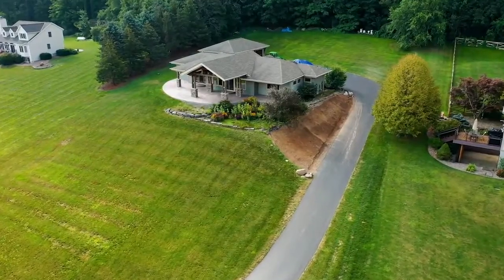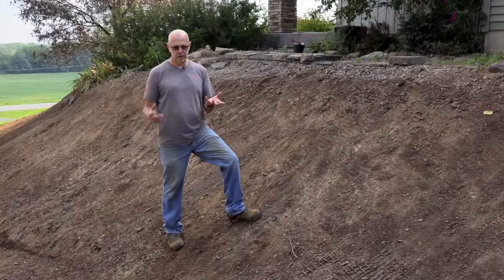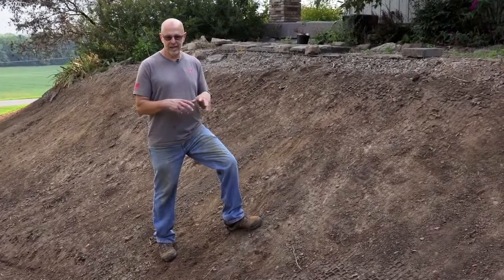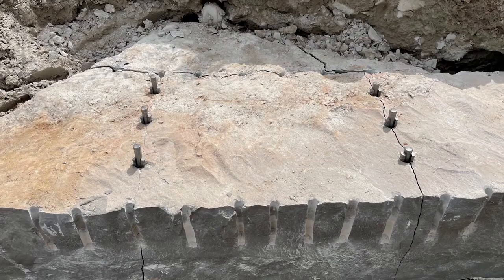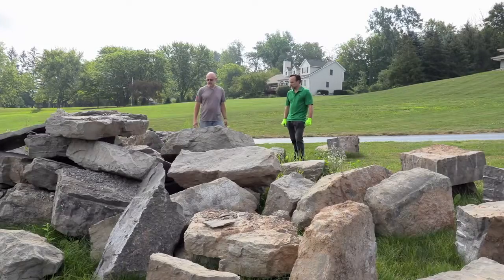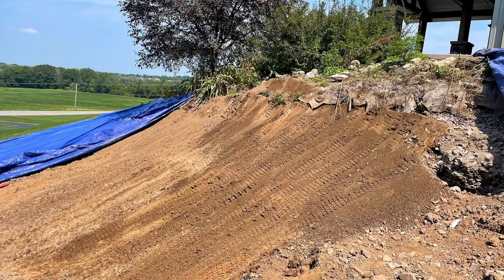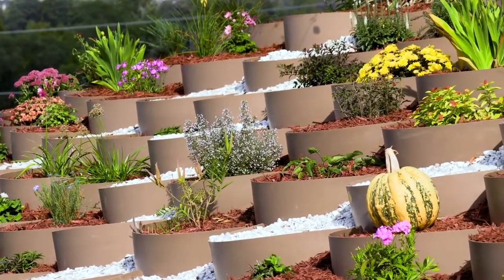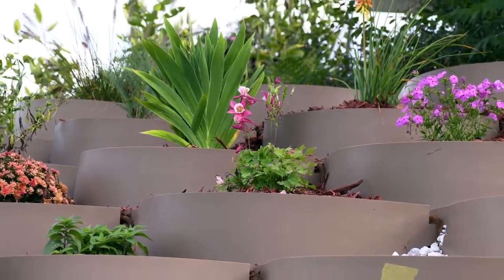Dirt Locker Hillside Terracing and Erosion Control System Replacement for Retaining Wall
Dirt Locker Hillside Terracing and Erosion Control System replacement for retaining wall testimonial video in Niagara County, NY.